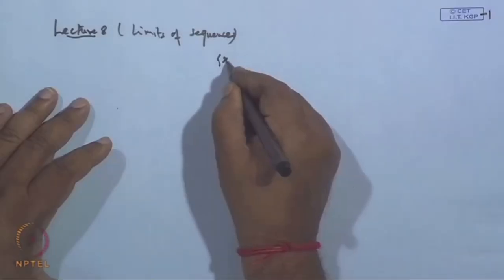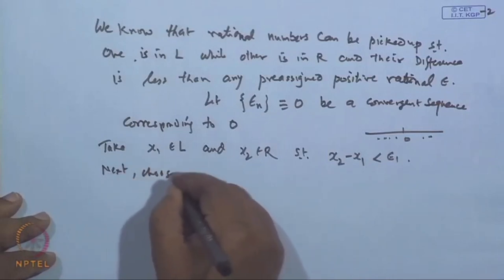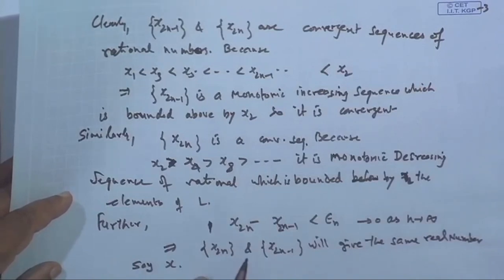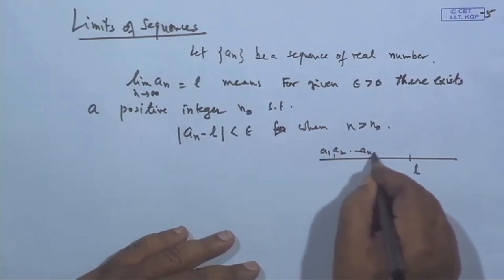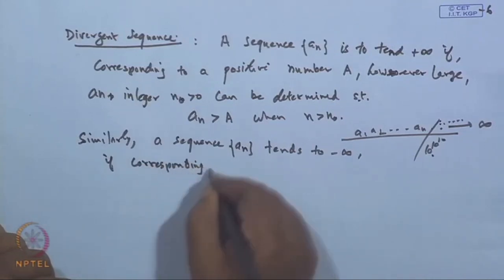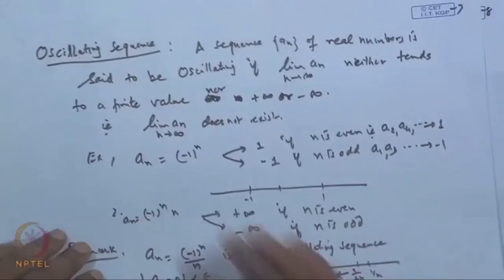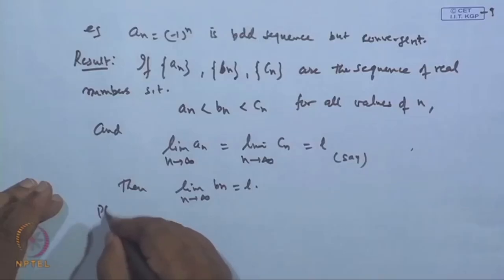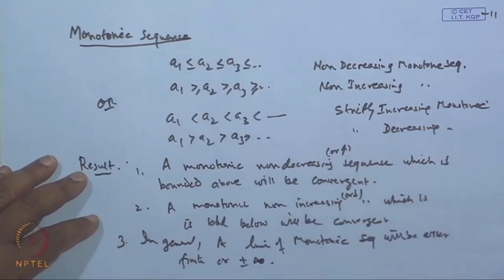Concept of limit of a sequence